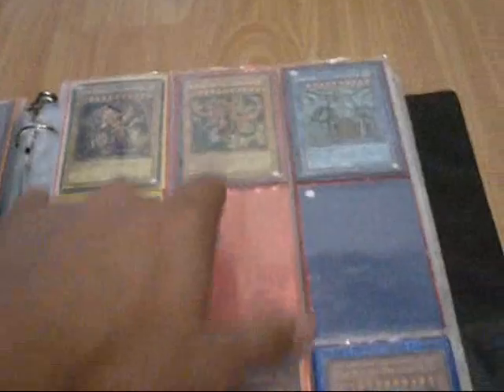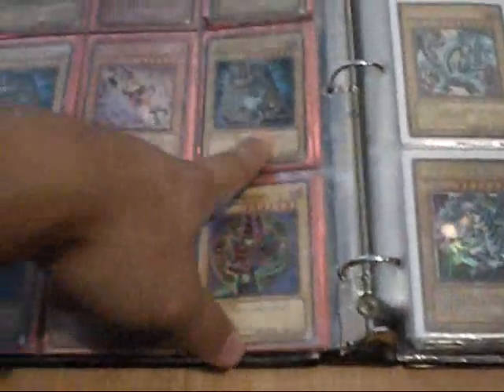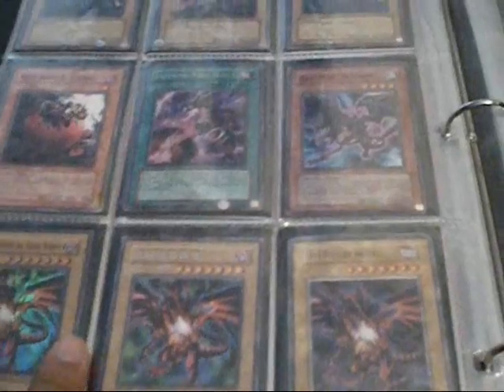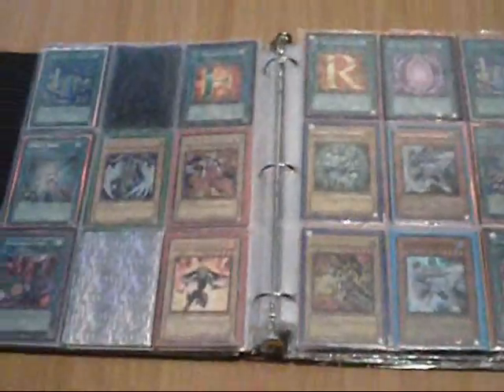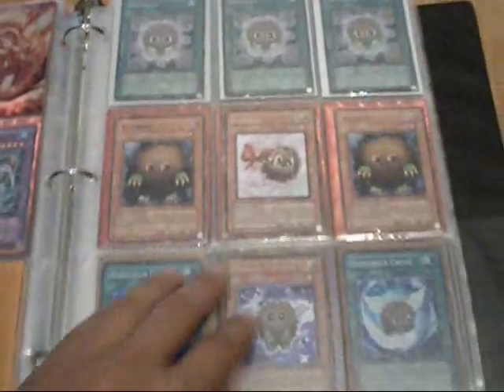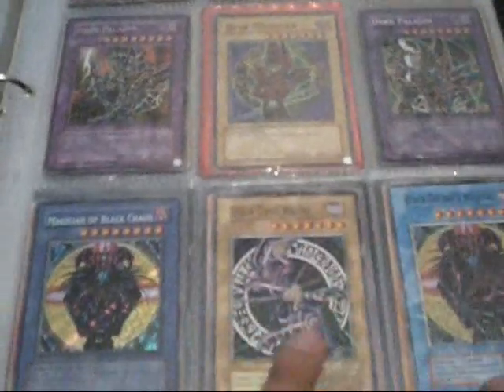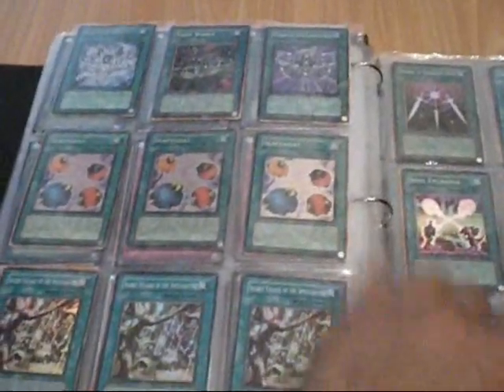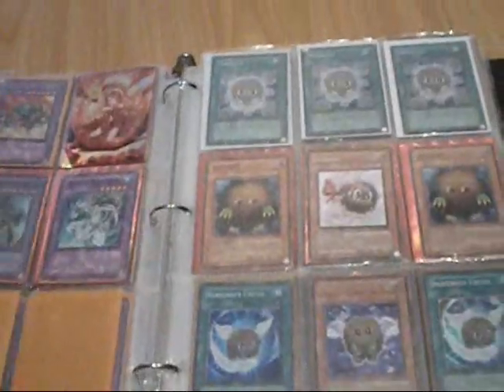yu gi oh trade binder / collection 2010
this is my trade binder / collection remember nothing in the collection section is for trade or sale .my wants are in my page please SUB to me i will have more duel vids and pack openings. and custom mats.